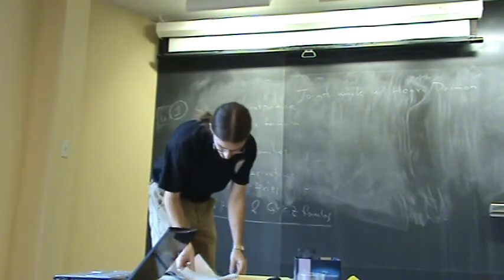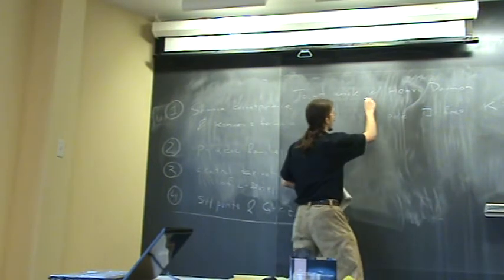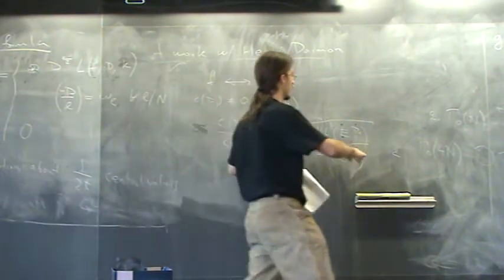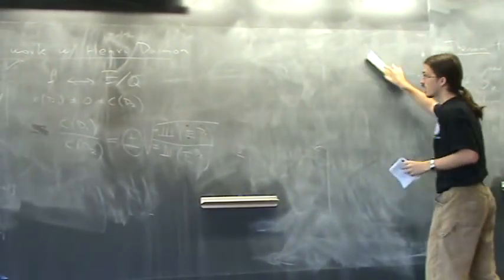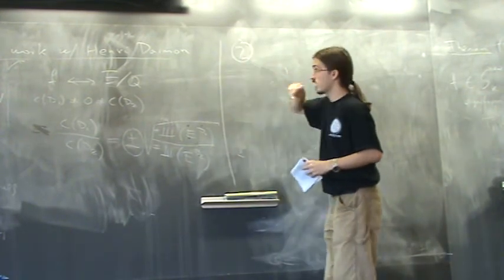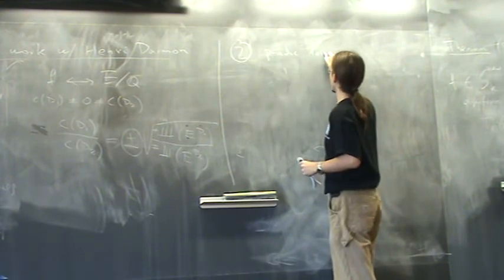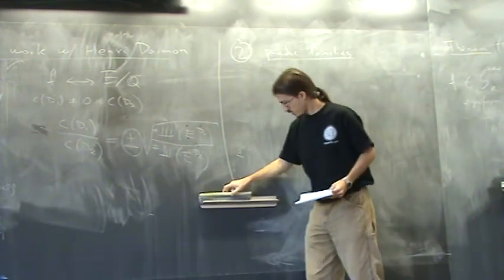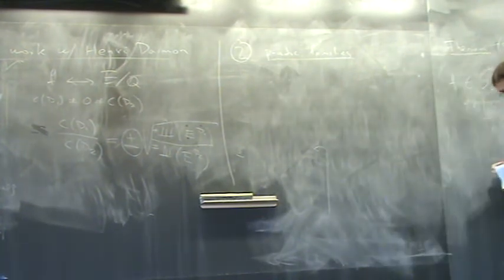Sage Days 5: Gonzalo Tornario -- Stark-Heegner Points (part 1 of 2)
Gonzalo's talk at Sage Days 5

Sage
speaker: Gonzalo Tornario